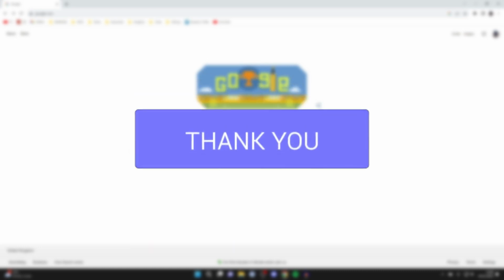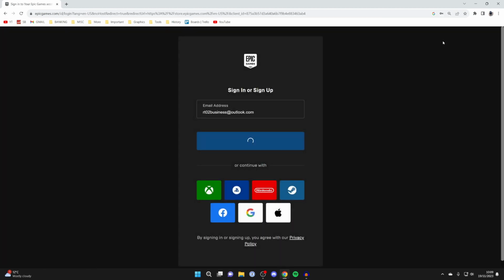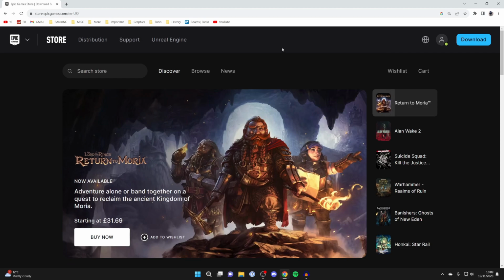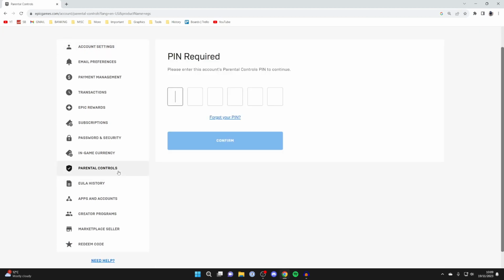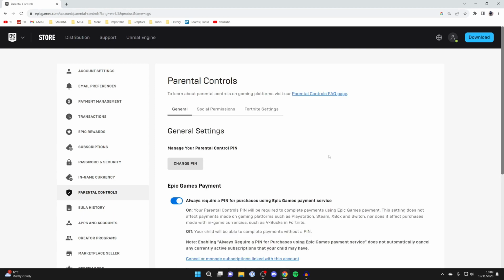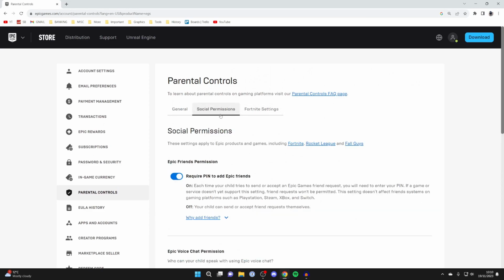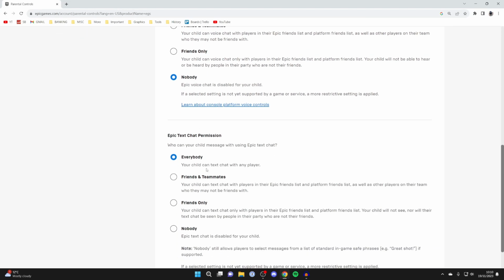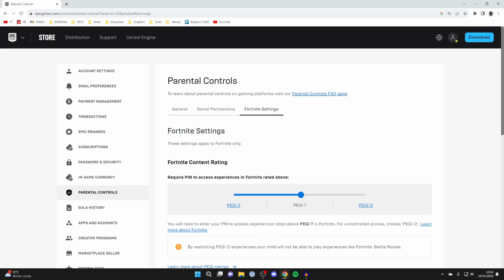How To Turn Off Fortnite Parental Controls - Full Guide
Learn how to turn off parental controls on fortnite in this video.

GuideRealm